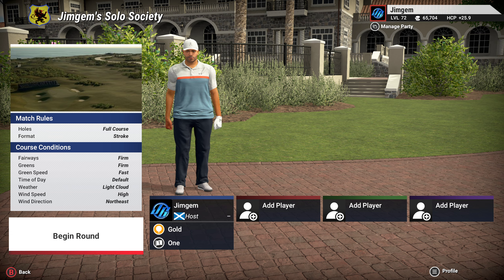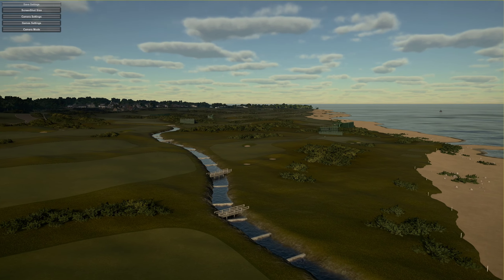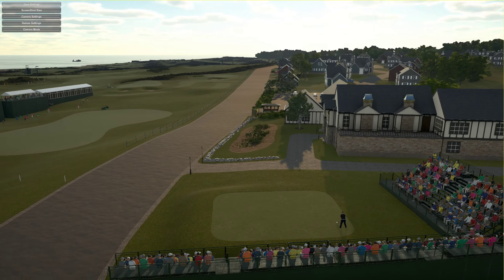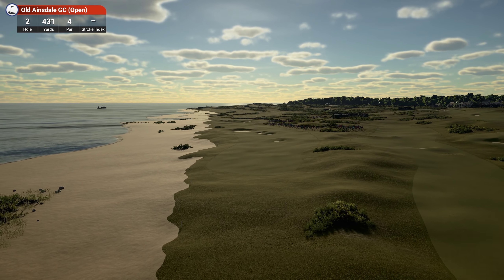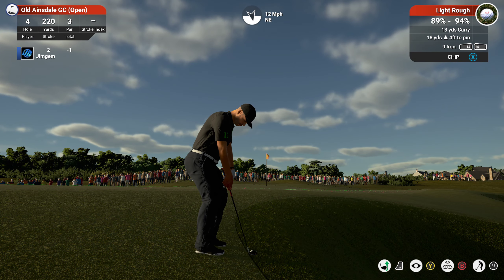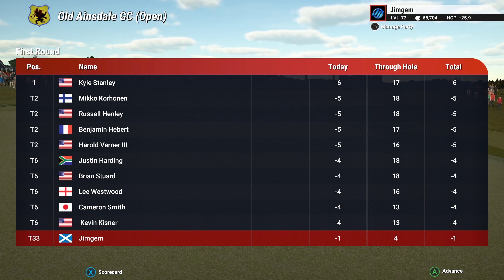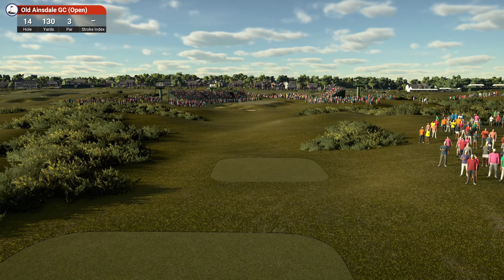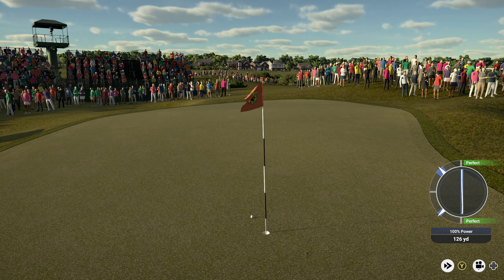The Golf Club 2019 - Old Ainsdale GC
Designed by:b101
Great course' Tough and challenging' One of the best links courses iv'e played in a while.
A collaboration with joegolferg , Old Ainsdale GC will be the proud host of this year's Open Championship. A traditional low-lying links packed with strategy, the course takes primary inspiration from the great old English links of Hoylake and Lytham, but you'll spot influences from numerous classic links as you enjoy your round. Shot-shaping is at a premium and you'll want to pick your lines off the tee with care.

Steam..